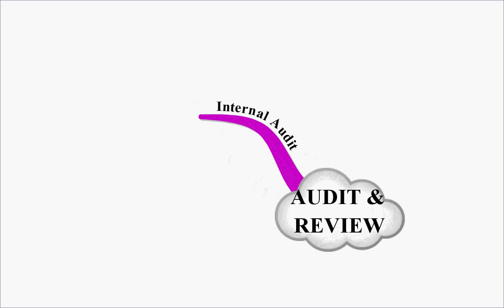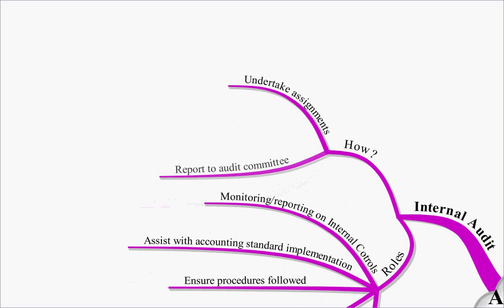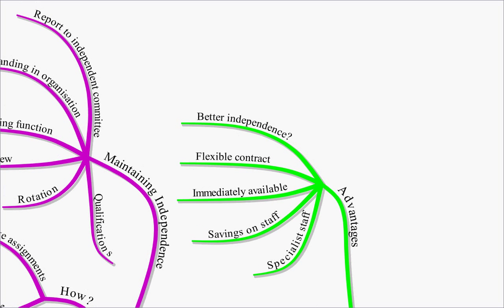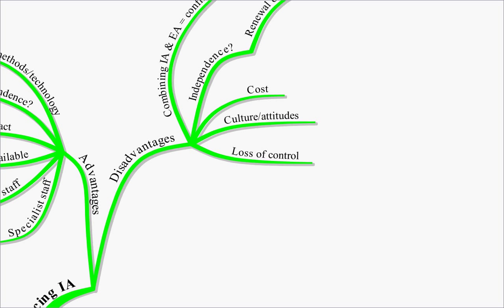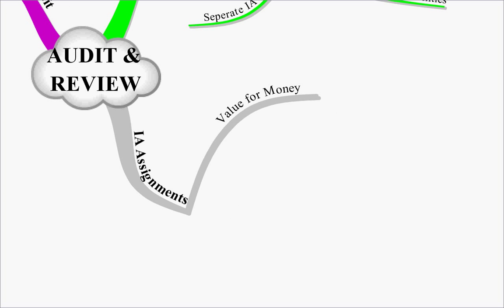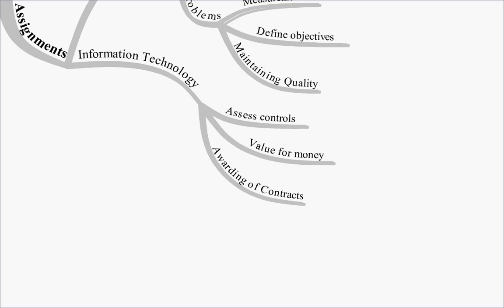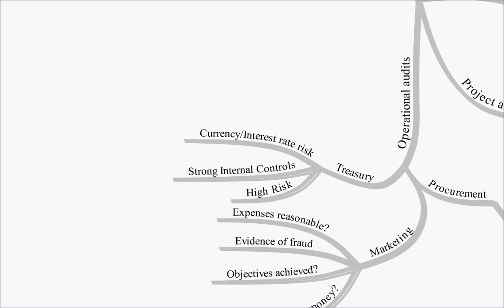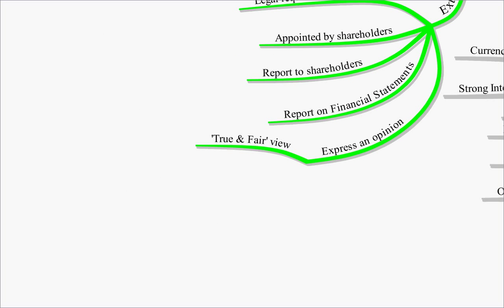CIMA P3 Lecture 8 Audit & Review.avi